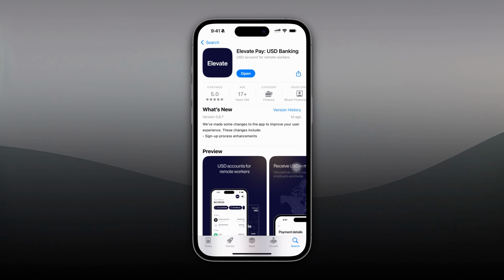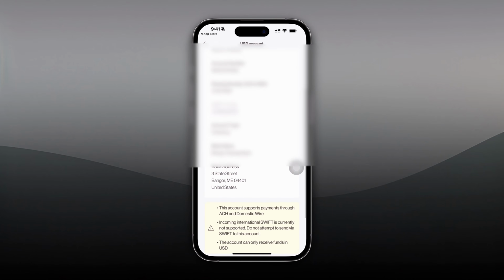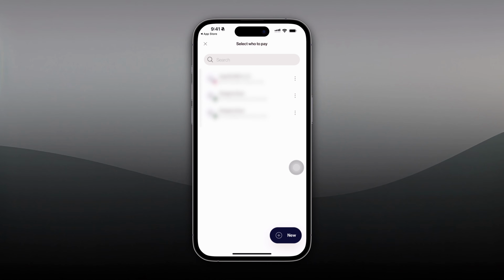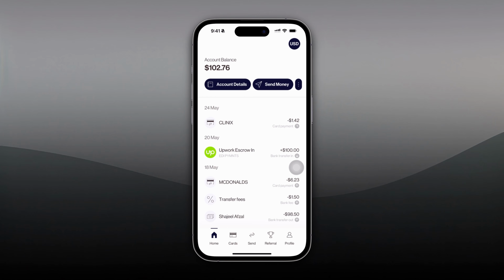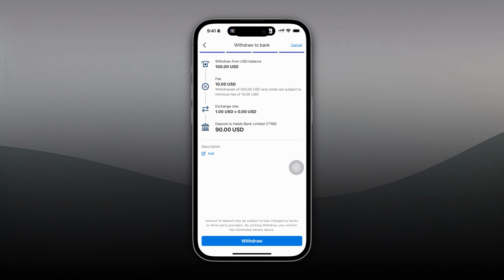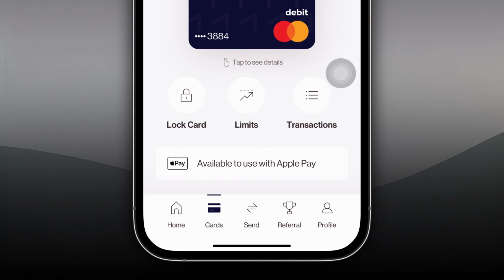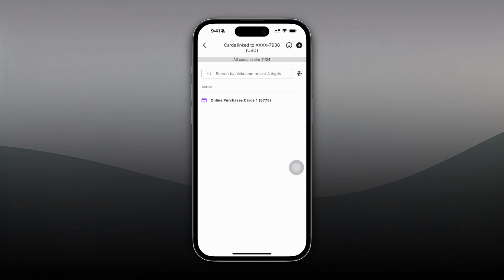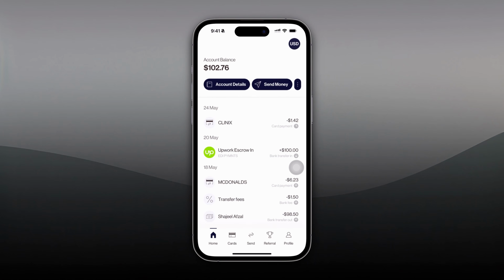Elevate Pay vs Payoneer Detailed Review | Elevate Pay App In Depth Review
Fill this Google Form if you are facing any problem with Elevate Pay

In today’s video, we dive deep into the features and functionalities of the ElevatePay mobile application. Join us as we explore how you can integrate it seamlessly with Apple Pay and Upwork, ensuring you manage your transactions smoothly and efficiently. Whether you’re setting up your account for the first time or looking to solve common problems, this guide has everything you need.

🔹 What You’ll Learn:

 • How to download and set up your ElevatePay account.
 • Navigating through the application’s main features.
 • Linking ElevatePay with Upwork for effortless payment processing.
 • Understanding the fees and transaction processes of Elevate Pay
 • A comparative look at ElevatePay versus other financial platforms like Payoneer and Wise.
 • Exclusive tips on using ElevatePay with Apple Pay for optimized transactions.

🔹 Why ElevatePay?
Find out why ElevatePay might be the right choice for your financial transactions and how it compares to other services in terms of ease of use, transaction fees, and overall user experience.

Share your experiences with ElevatePay or ask a question. We love hearing from you!

Your Support Helps!

Supporting this channel helps us bring more such detailed reviews and help guides.